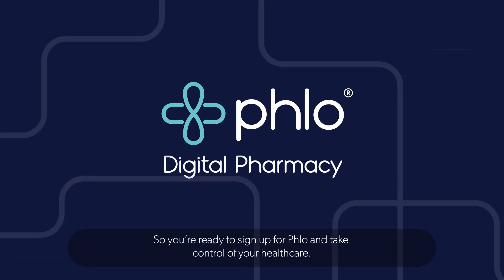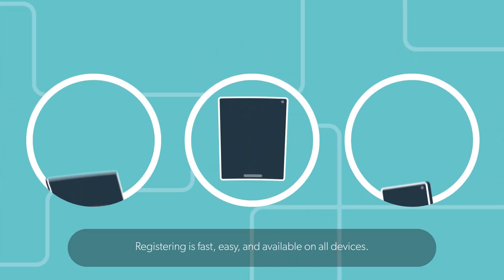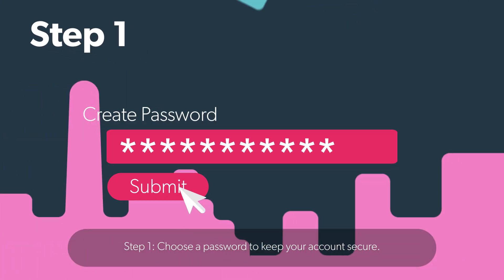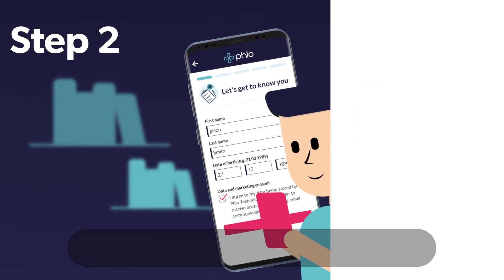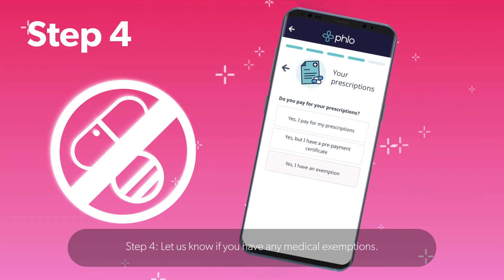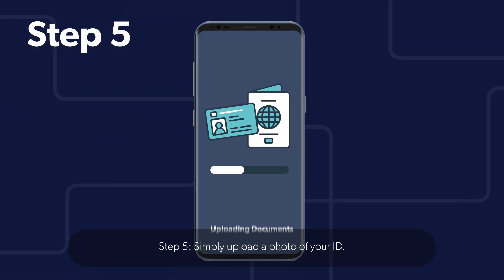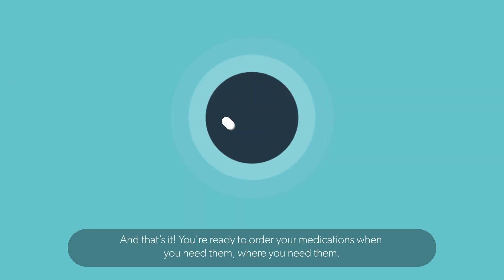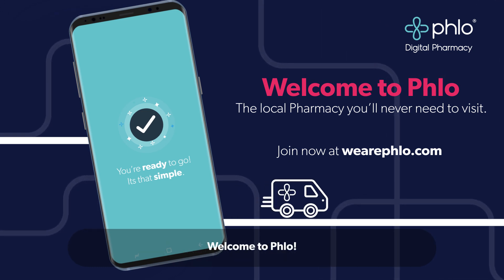How to Register for the Phlo Pharmacy Delivery App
Learn how to sign up to the Phlo Pharmacy Delivery App in less than 60 seconds and arrange delivery of your NHS and private prescriptions when and where you need them. Phlo offers real-time, same-day delivery across London and a next day delivery service for patients across the UK.